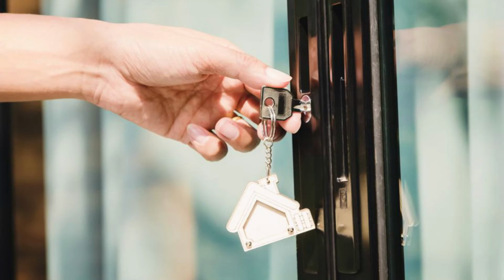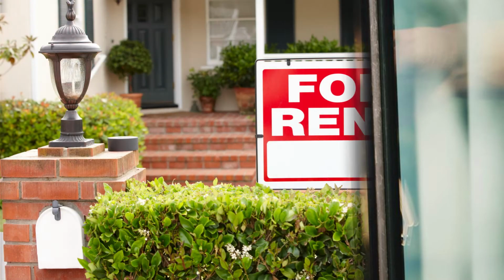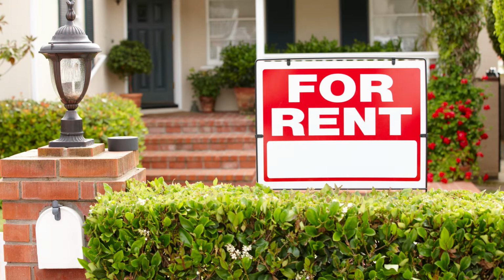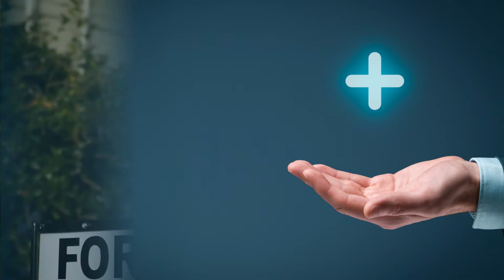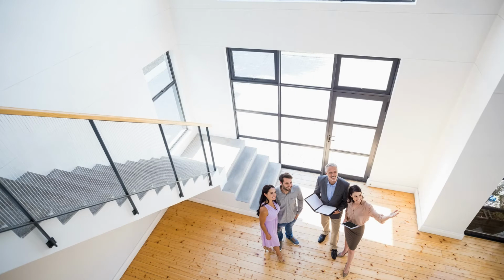The Best Rates on Rental Property Insurance with SPM Dallas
Are you new to the business of rental property management? Before you lease your home to tenants, you should protect yourself and your property with rental property insurance, also known as landlord insurance.

Trying to find affordable landlord insurance as an individual investor can be a difficult process. You may find that a lot of the available insurance policies come with high premiums and limited coverage, and you won’t have much influence when negotiating a strong policy. Don’t settle for an unsatisfactory policy that doesn’t give you the coverage you deserve.

When you choose professional property management in Dallas with SPM, you’ll benefit from our 30+ years of experience. We give our valued customers access to some of the best insurance programs in the nation! With our help, you’ll get customized insurance to fit your individual property needs that you won’t find anywhere else. Let’s dive into the specifics of rental property insurance and what coverage will benefit you.

Don’t settle for high rates and low coverage for your rental. Successful, professional property management in Dallas depends on good coverage. Our company has a 98% Customer Satisfaction Rating and the lowest eviction rate in the DFW metroplex. Our 24/7 maintenance hotline keeps both landlords and tenants happy and informed. Our comprehensive property management services keep tenants happy and your property in excellent condition.

Put our team, experience, and ethics to work for you.